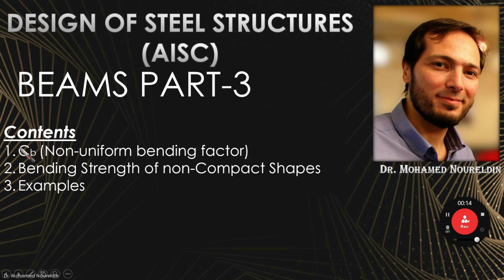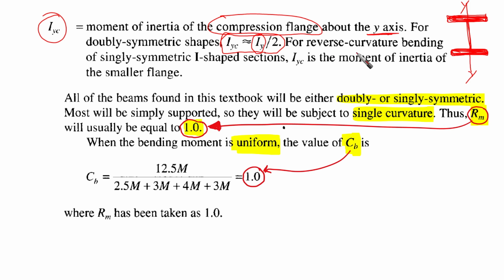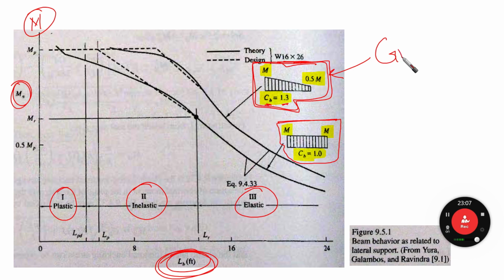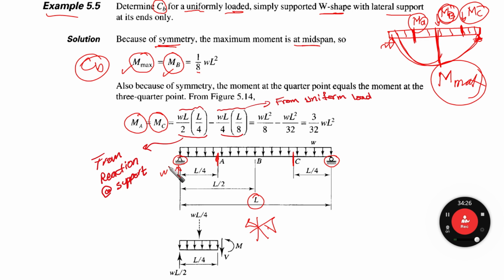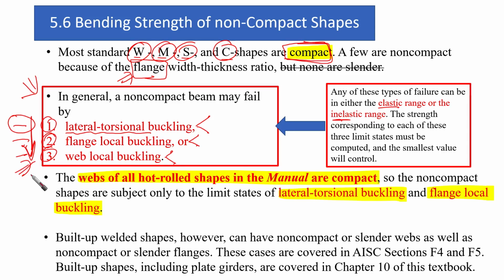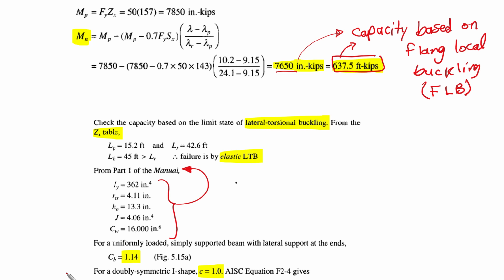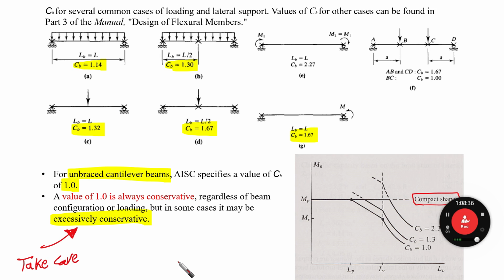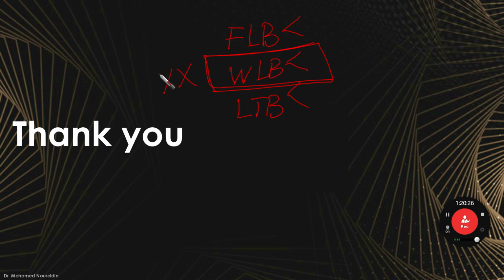15-Beams part 3 - Non-uniform bending factor- Bending Strength of non-Compact Shapes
Contents:
00:45 Non-uniform bending factor
18:28 Residual stress effect
26:26 Residual stress definition
32:06 Example (Non-uniform bending factor)
38:31 Cb for several common cases of loading and lateral support
43:48 Bending Strength of non-Compact Shapes
52:37 Example (Bending Strength of non-Compact Shapes)
1:02:03 Zx tables for obtaining Lp and Lr